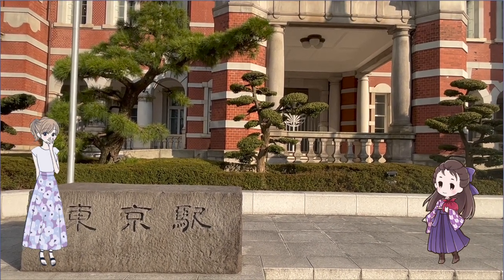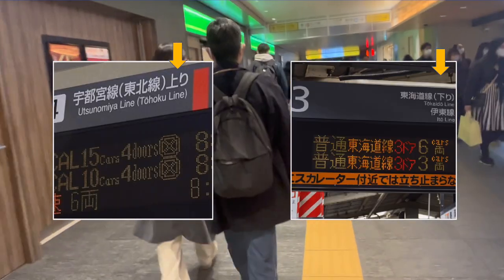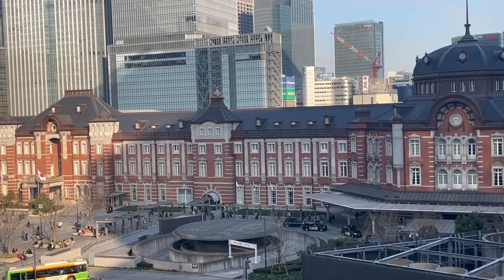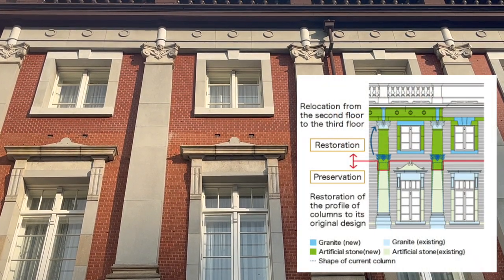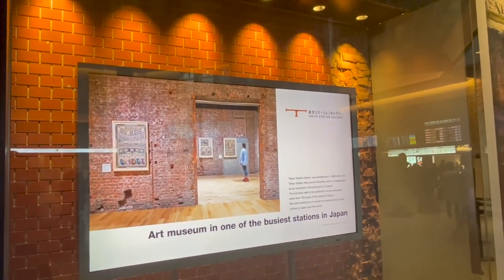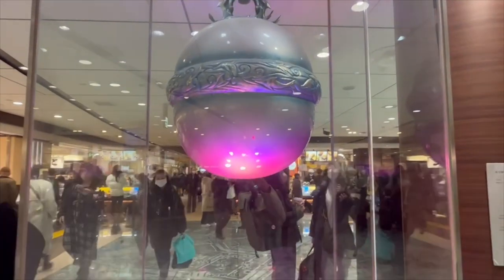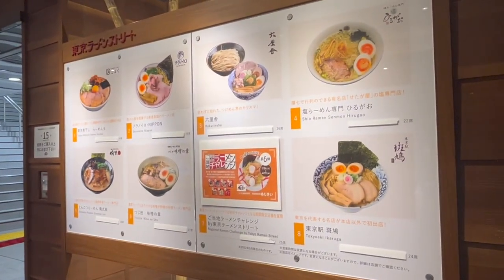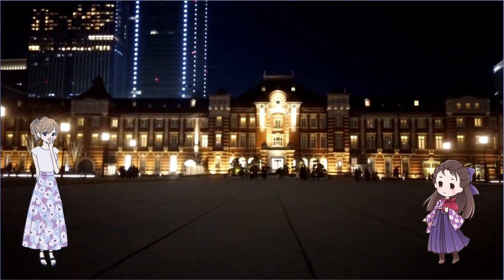【東京駅】 Expedition of Tokyo Station - Gateway to Japan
Tokyo Station is one of the busiest stations in Japan.
Let's find out how to enjoy the station building symbolized by red bricks.
丸の内駅舎で有名な東京駅の中にはどんな秘密があるのでしょうか?
一緒に探検してみましょう！